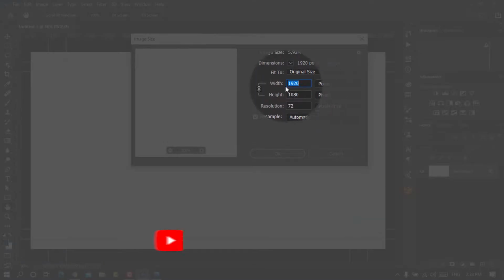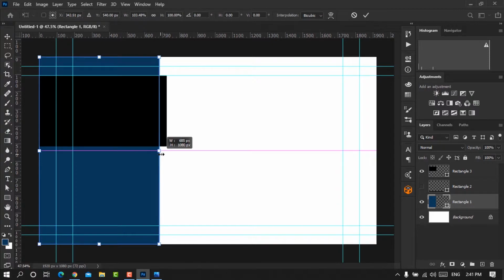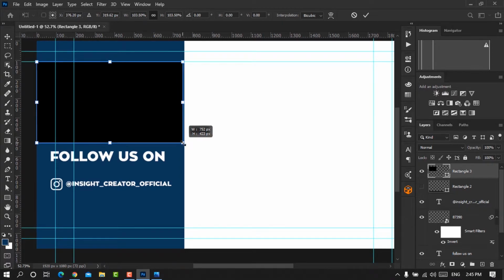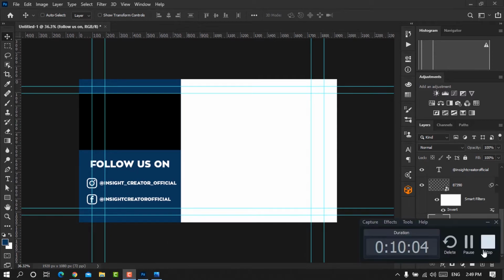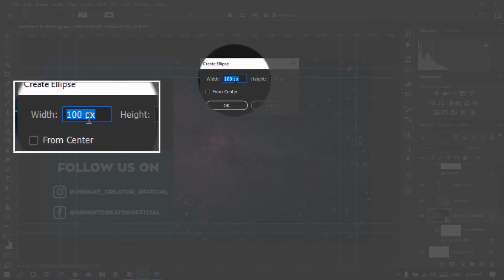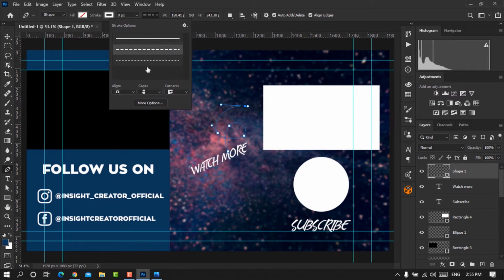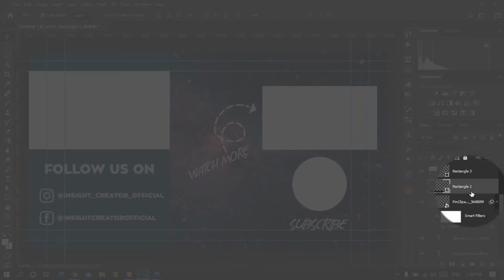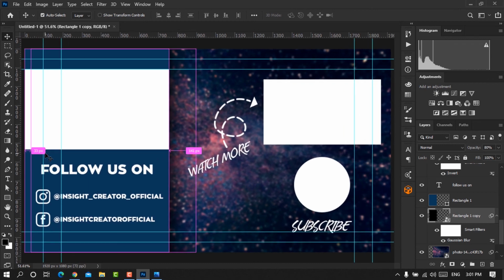How To Create An Outro or End Screen For YouTube Videos || Adobe Photoshop CC 2020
In this tutorial, you will learn how to create an outro or end screen for YouTube videos in photoshop.